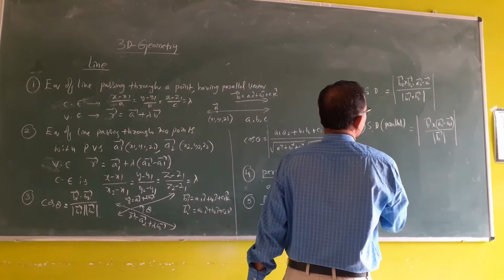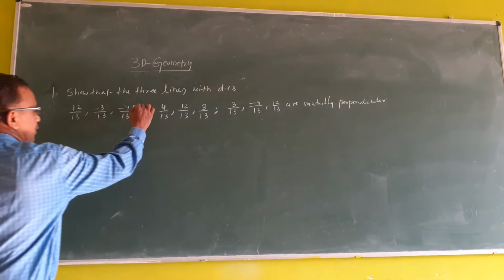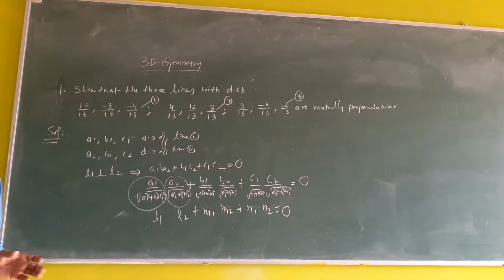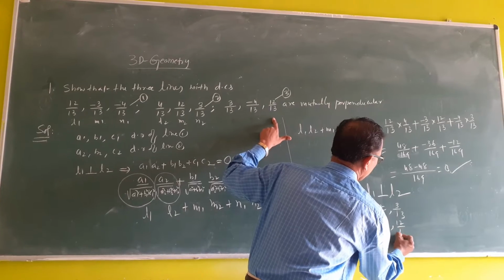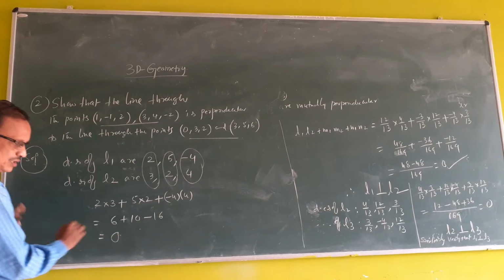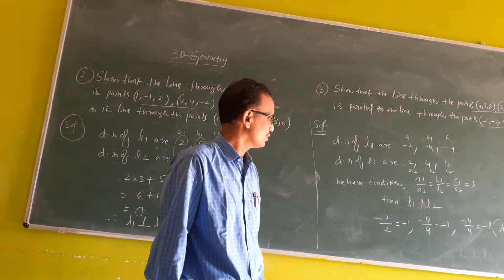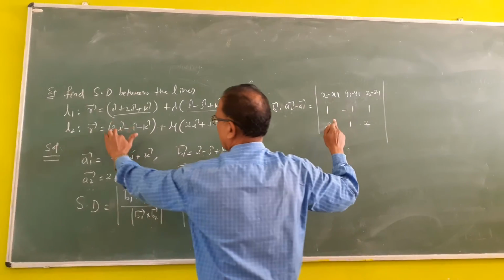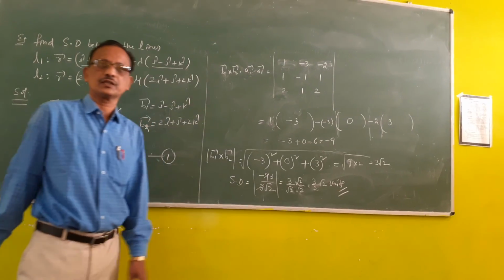MATHEMATICS//CLASS12//3D GEOMETRY//PART-5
3D GOEMETRY// LINE// EXPLANATION OF EXERCISE 11.2 PROBLEMS